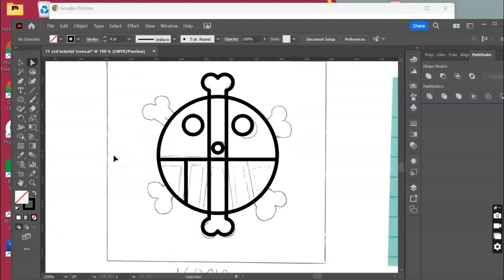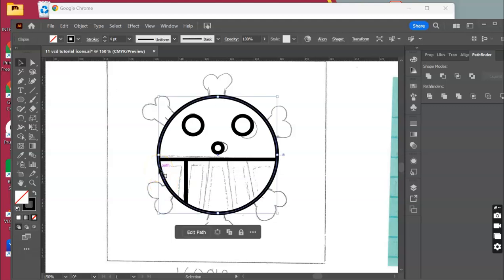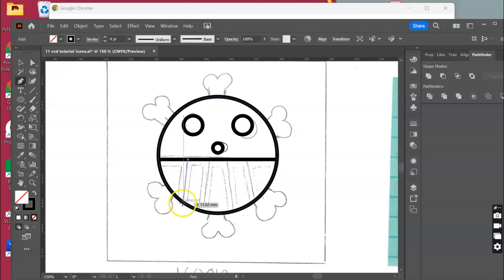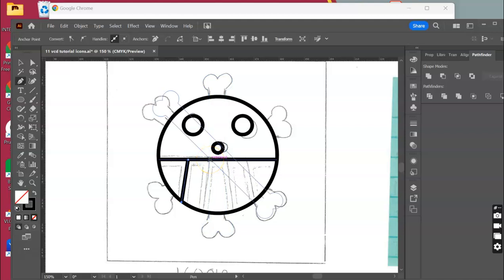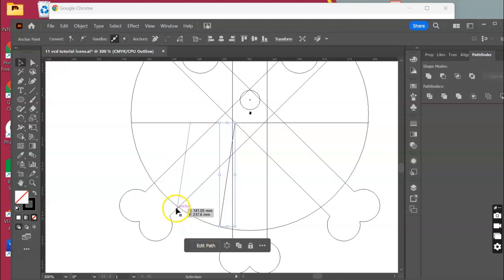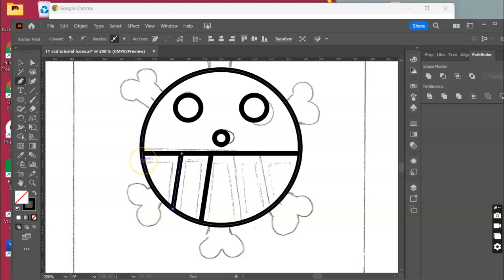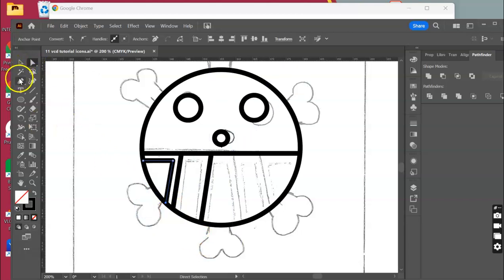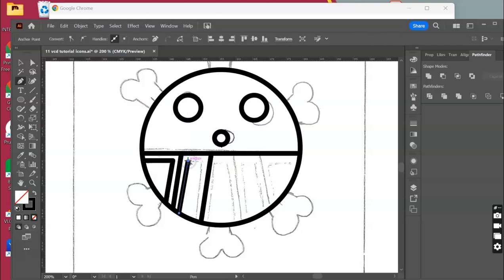11VCD Icon development #2